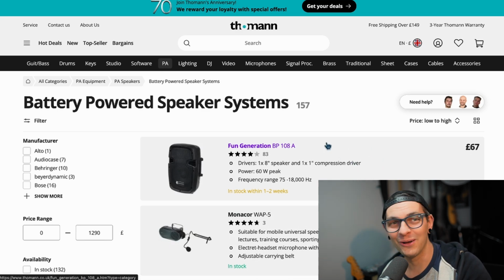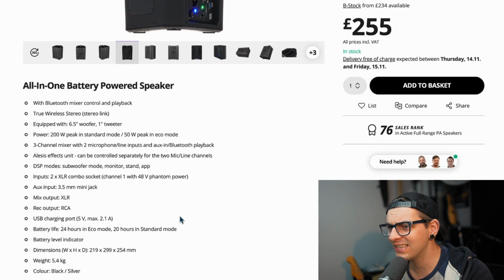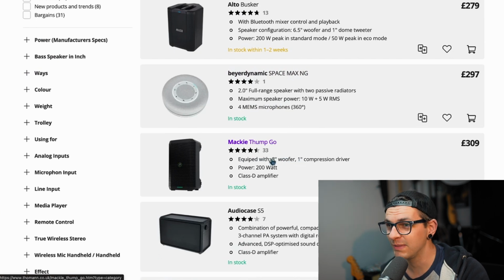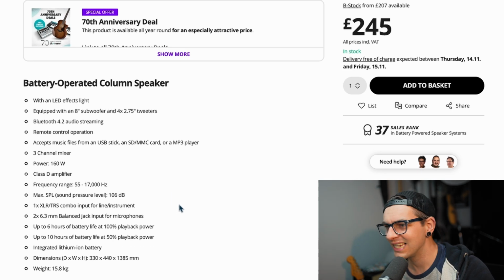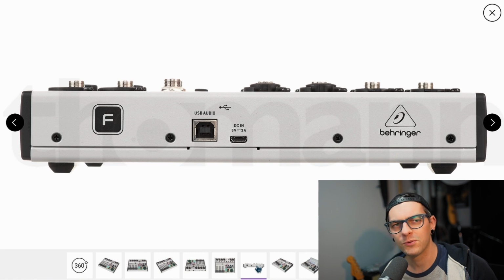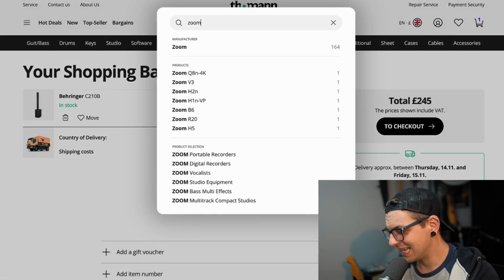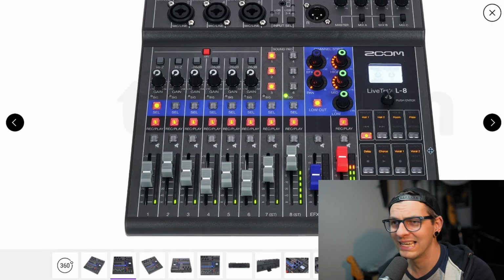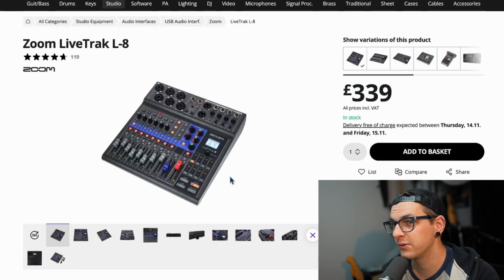BEST Battery Powered PA Speaker and Mixer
Looking to build a budget busking or acoustic speaker and mixer for less than a Mackie Showbox? Check out this video for tips on creating the perfect setup for busking and acoustic performances!

00:00 Intro
01:15 Let’s Get Stuck In
01:46 Fun Generation BP
03:02 Behringer B1C
03:30 Sheeran Loopers Busker SE
05:03 Alto Busker
05:40 Budget Busking in Stereo
06:09 Mackie Thump GO
07:00 Behringer C210B
08:28 Mixer Choice
08:48 Behringer Flow 8
09:34 Streaming from the Behringer
10:12 Streaming from the Mackie Showbox
10:46 The Budget
11:40 A Different Route for more Functionality
12:29 Zoom Livetrak L-8
14:37 A Multipurpose Mixer
15:28 Streaming from the Zoom
16:04 My Final Choice